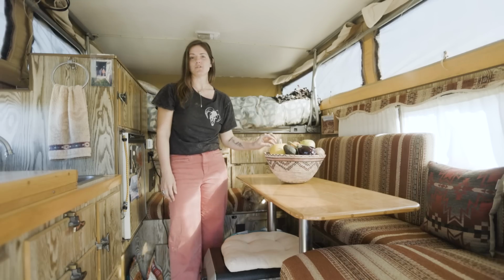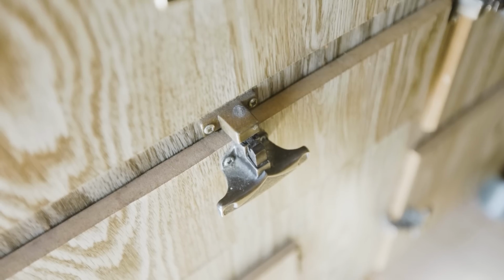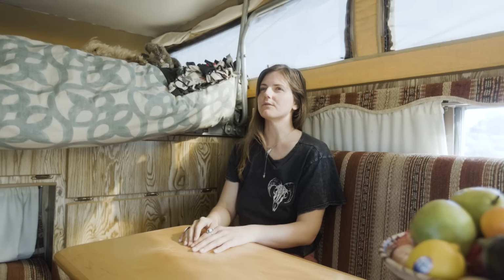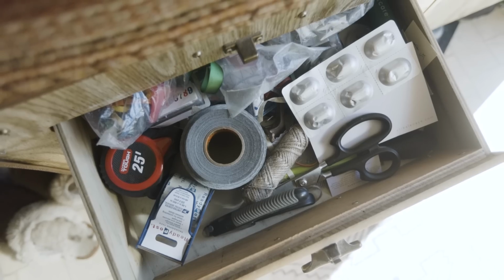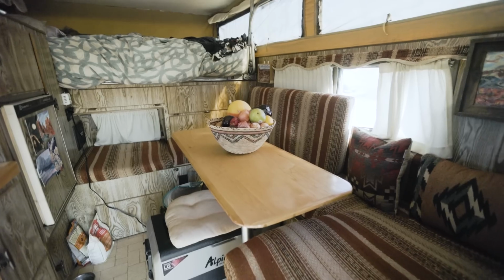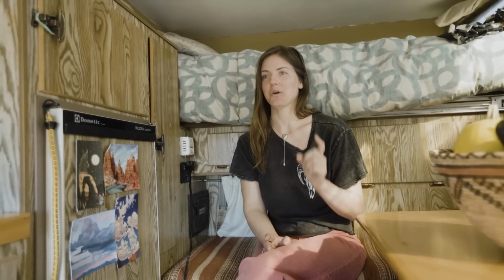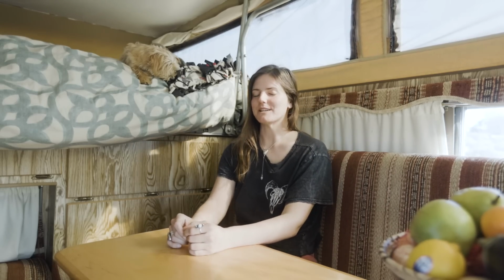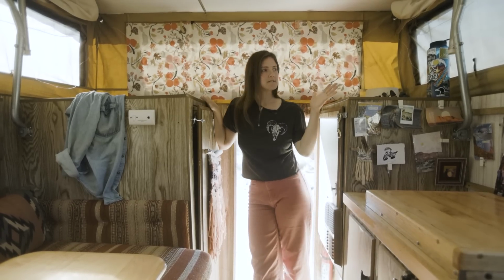Solo Female - $13k Truck Camper - Only $300 Month "Rent"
VIDEO DESCRIPTION:

Sammy and her pup Charlie have been living full-time in a 2001 Dodge Ram with a 1983 Sun Lite pop-up camper! The entire setup cost her 13k, including some original components and a few upgrades. The original fridge is still installed, but out of service, so it's now an extra pantry space! Although there's a spot for the proper camp toilet, she uses it for storage and prefers the outdoors as a bathroom. Samantha loves books and displaying art, which shows in her Camper.  To save on overall expenses, she travels cautiously with fuel prices in mind and chooses to stay put when there's great weather and beautiful scenery!

00:00 Introduction
00:46 Truck Camper Kitchen
03:16 About Truck Camper Living
05:25 Truck Camper Dining
07:50 Truck Camper Solar
09:56 Nomad Cost of Living
11:48 Truck Camper Bedroom
12:53 Truck Camper Bathroom
14:25 Making Money on the Road